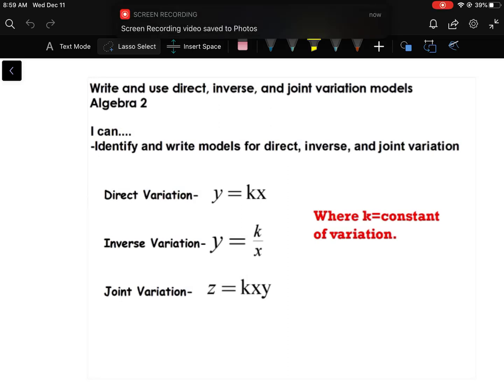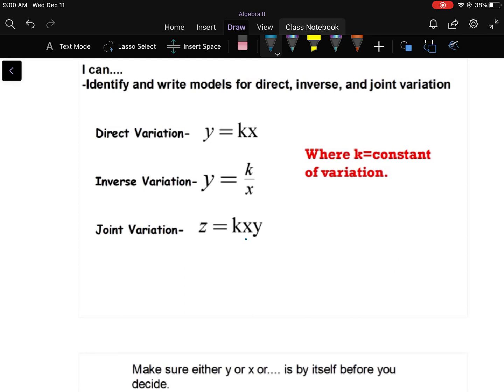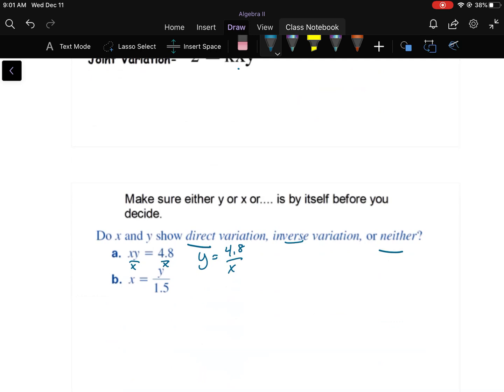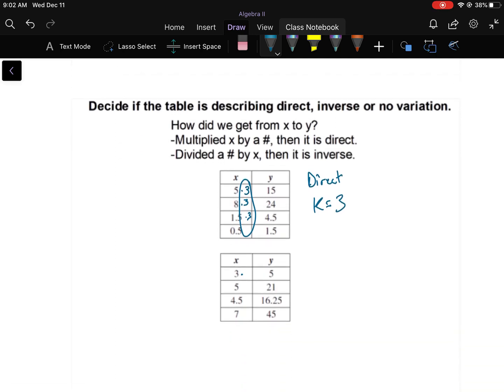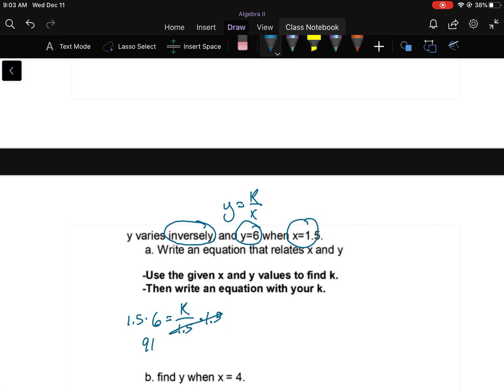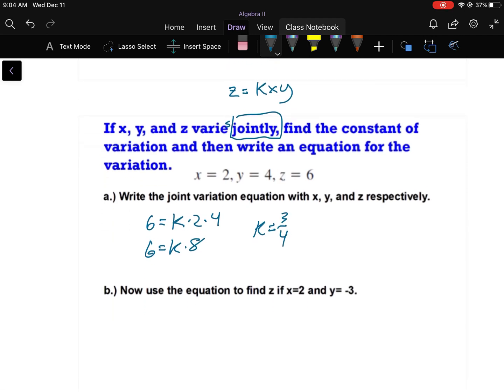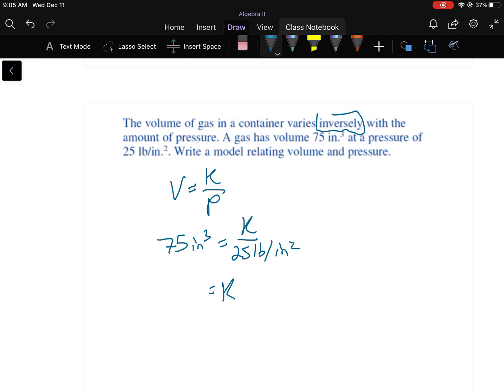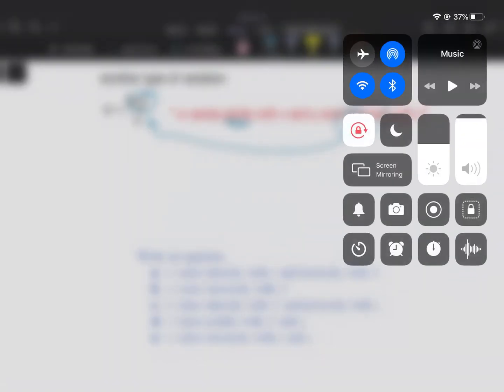U6S6 Direct, Inverse and Joint Variation